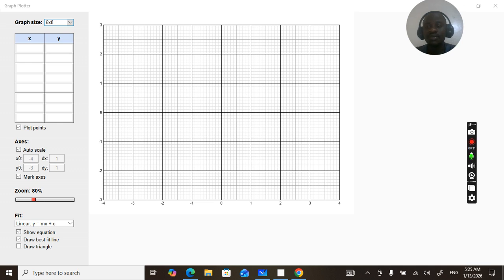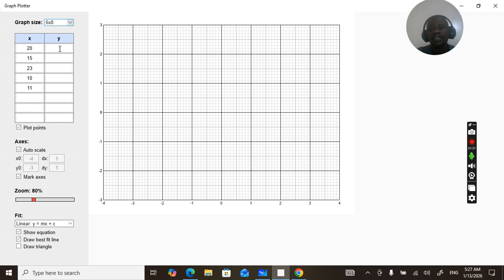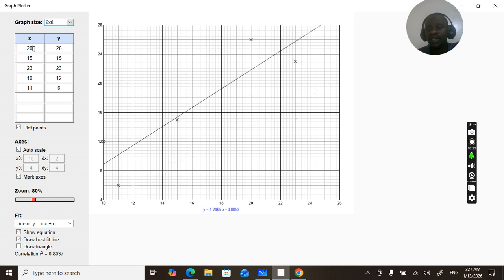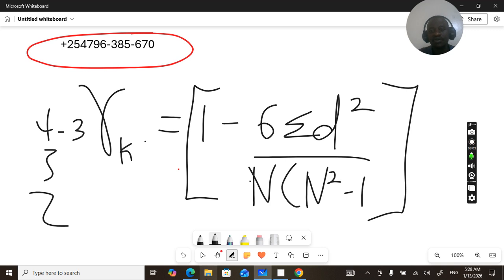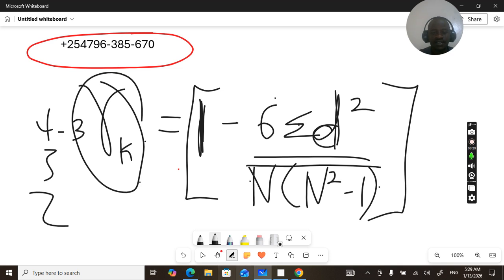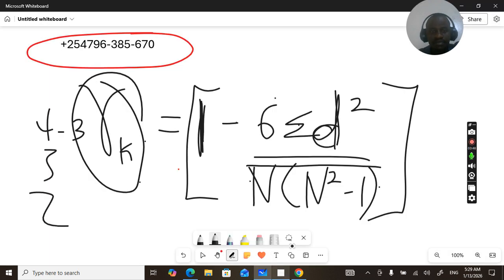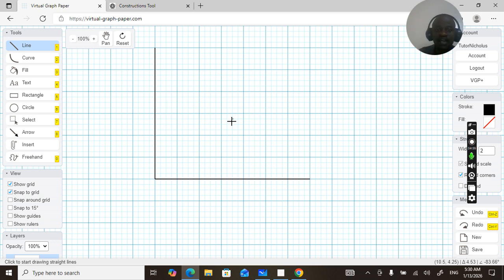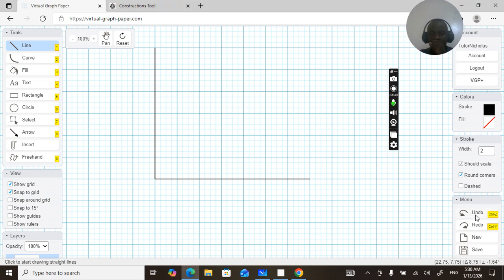Whatsapp: +254796-385-670 for assignment support